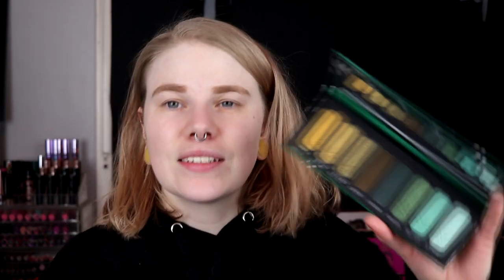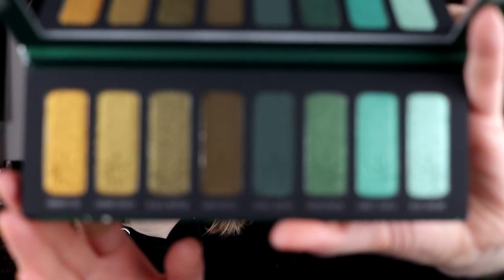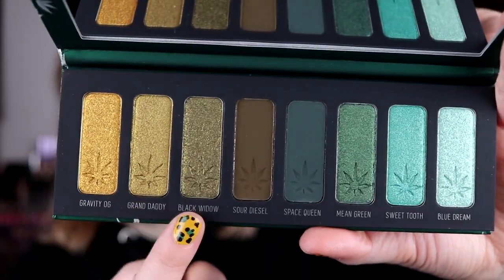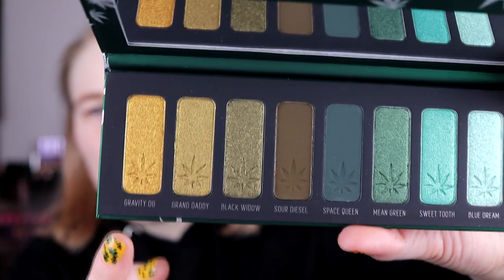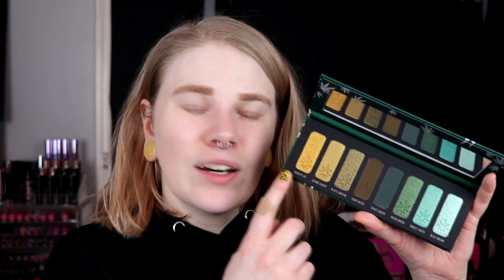| First Impression | Melt Smoke Sessions | + Review |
Hi!
Today it's time for a first impression with a palette that I have wanted for so long.

BASE:
NYX High Glass Primer
Make Up Store Wonder Powder
NYX Sculpt
TheBalm Pinstripe
Pixi Subtle Sunrise
Smashbox Primer Water
EYES:
Urban Decay Primer Potion
Melt Smoke Sessions - All
Colourpop - Zulu & Dirty Talk
LIPS:
Jeffree Star Unicorn Blood

FAQ:
From: Sweden
Cruelty Free: Yes
Born: 1989
Ears: 20 mm
Septum: 2,4 mm

EQUIPMENT:
Camera: Canon EOS 77D
Editing program: Sony Vegas Pro 13
Lights: Day light and/or 2 soft boxes